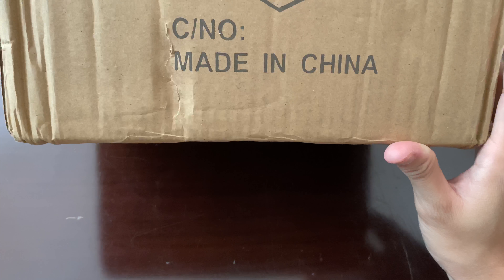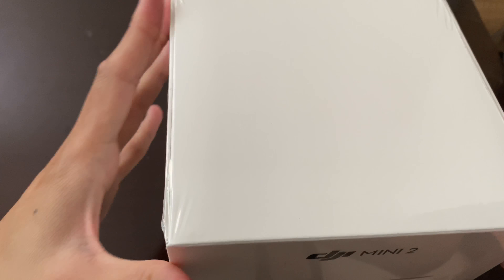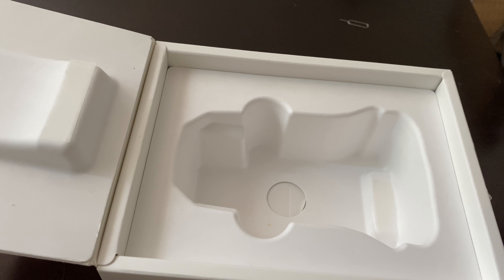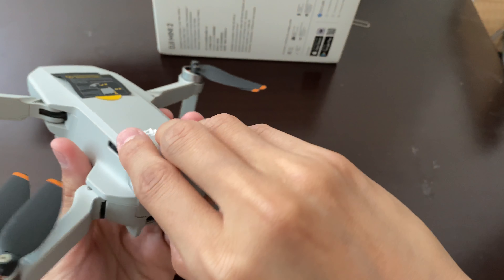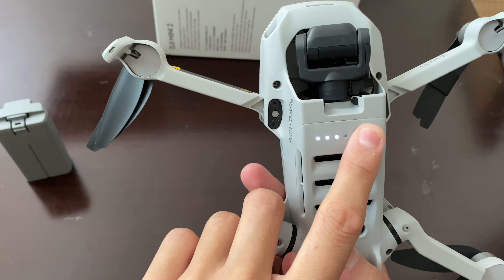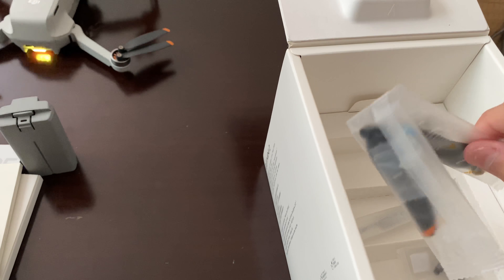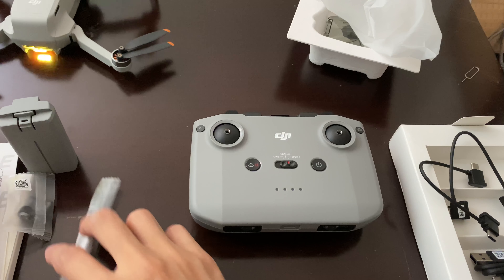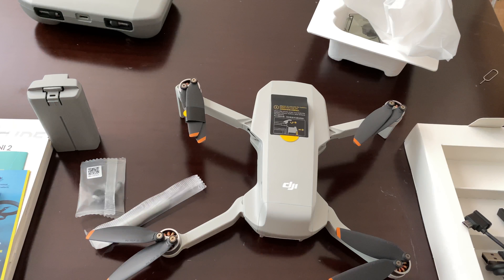Dji Mini 2 unboxing. Why should i still buy the Dji Mini 2 in August 2021?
In this video we will have a quick look what's in the box of the Dji Mavic Mini 2 single battery edition.